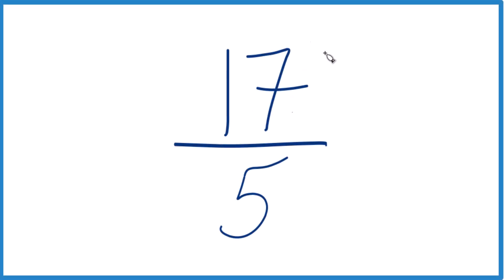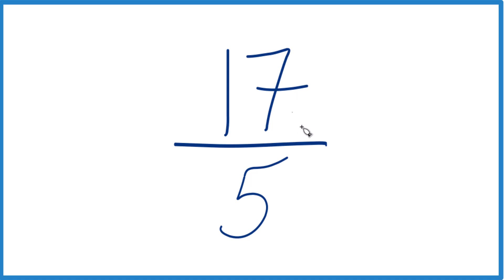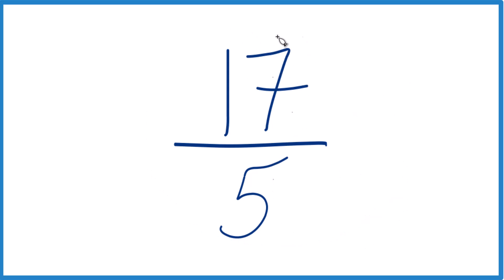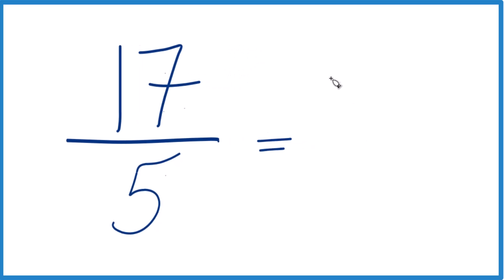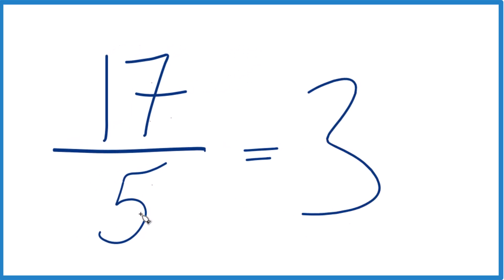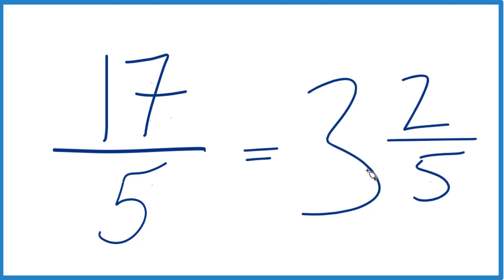How to Simplify the Fraction 17/5 (and as a Mixed Fraction)